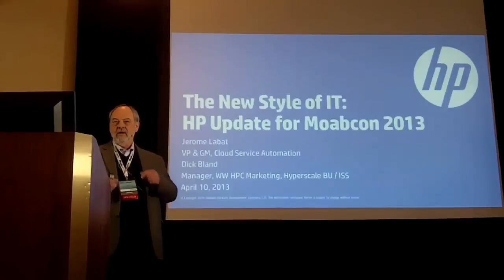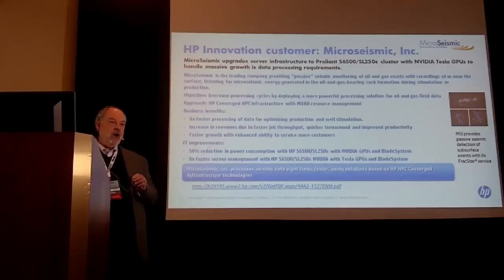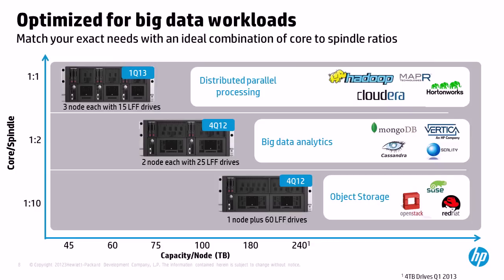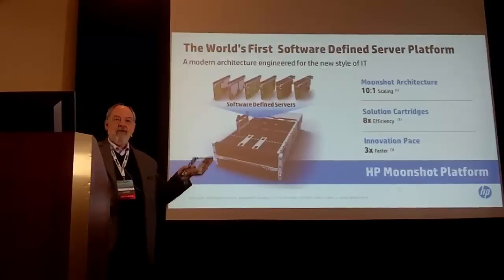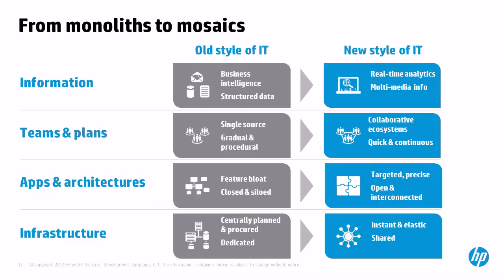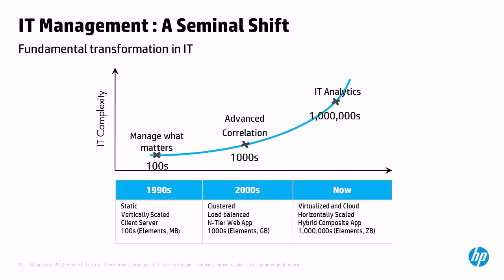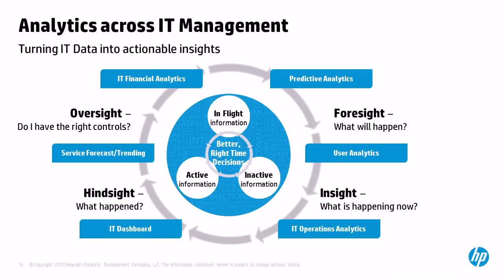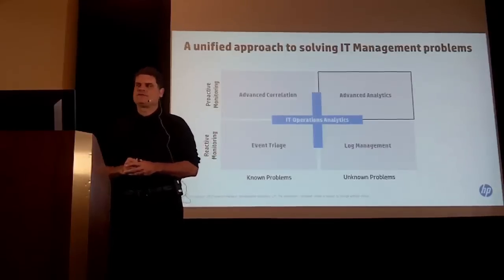The New Style of IT: HP Update for Moabcon 2013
In this video, Dick Bland and Jérôme Labat from HP present: The New Style of IT: HP Update for Moabcon 2013.